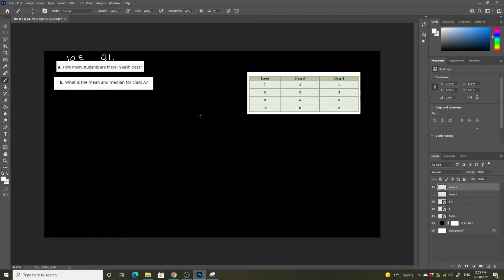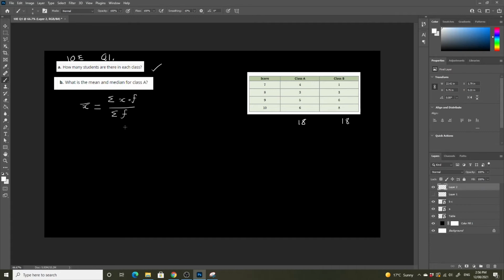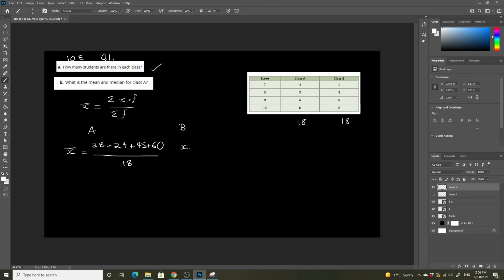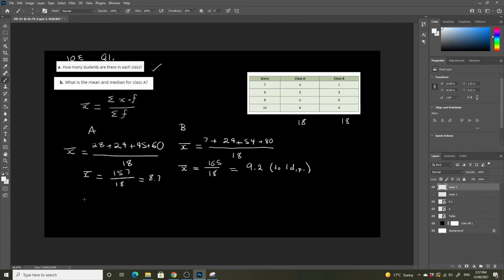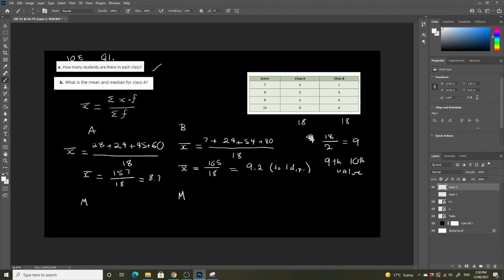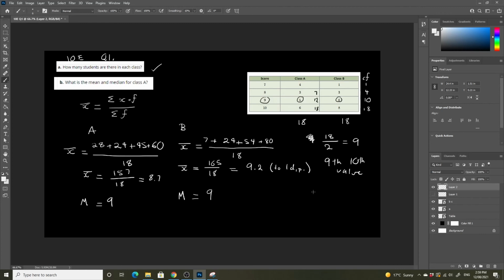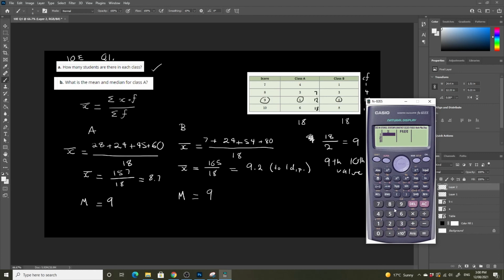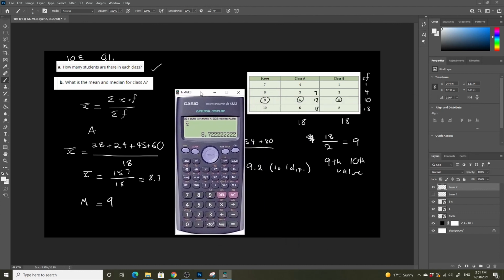Q1 Part 1 - Mean and Median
University student work (bleh)
Q1 part 1